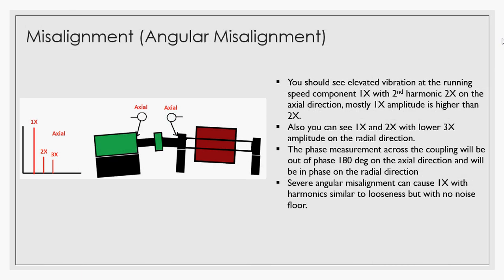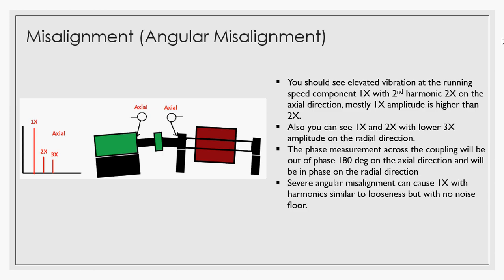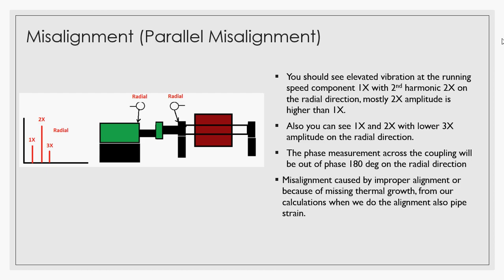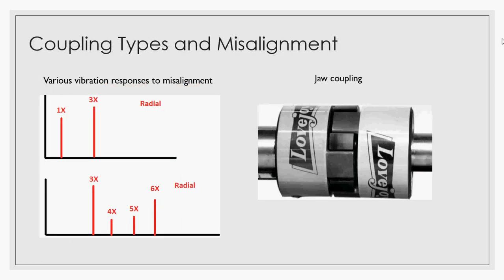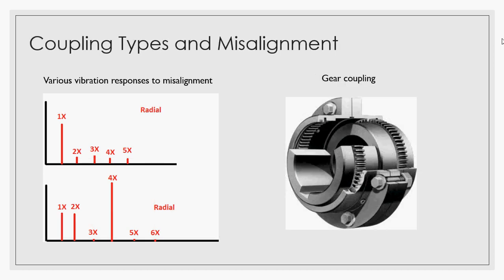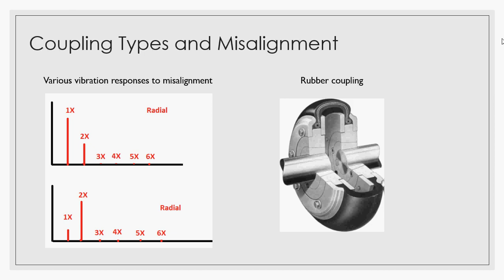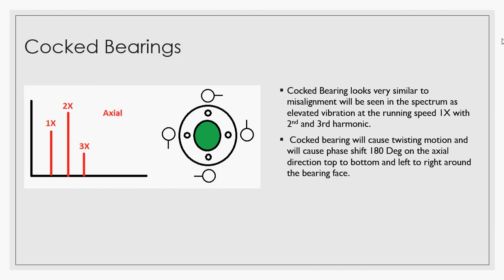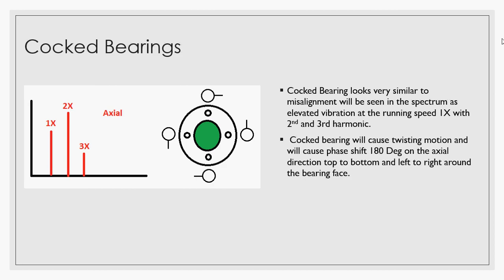Coupling Types - Misalignment & Cocked Bearing - Fault Analysis